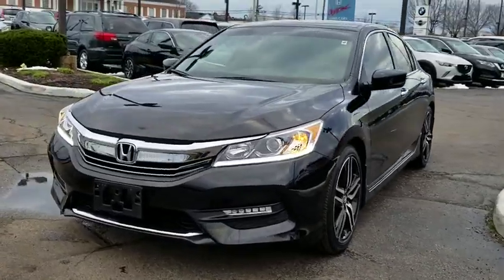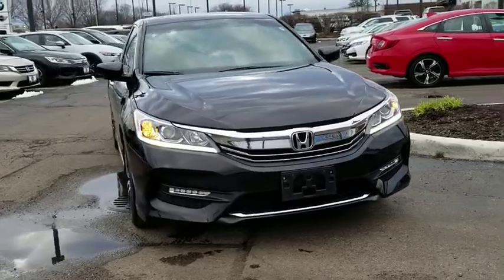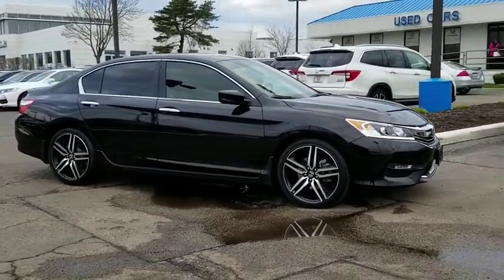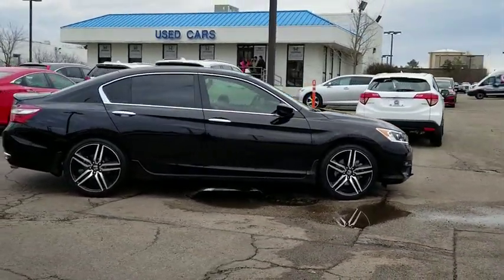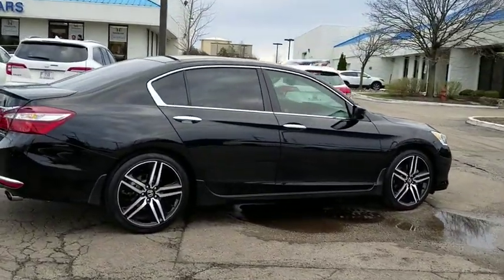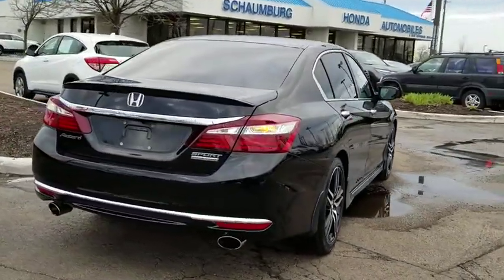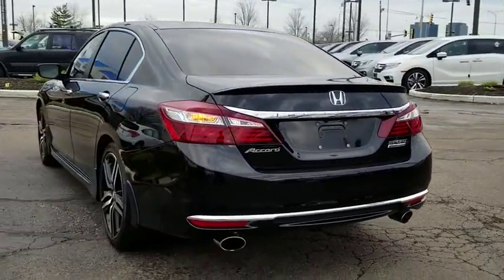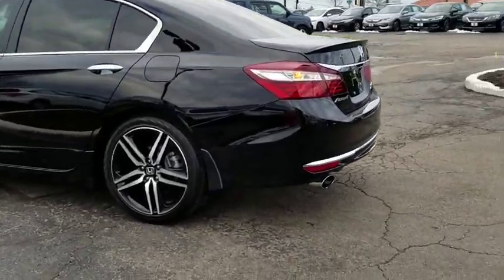2017 Honda Accord Schaumburg, Arlington Heights, Hoffman Estates, Des Plaines, Palatine, IL 90484A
Crystal Black Pearl U 2017 Honda Accord available in Schaumburg, Illinois at Schaumburg Honda. Servicing the Arlington Heights, Hoffman Estates, Des Plaines, Palatine, IL area.

Schaumburg Honda
750 E Golf Rd

Recent Arrival! CARFAX One-Owner. 2017 Honda FWD Accord Sport Special Edition Black CVT Clean CARFAX. Leather.